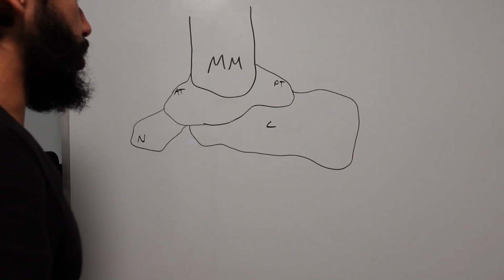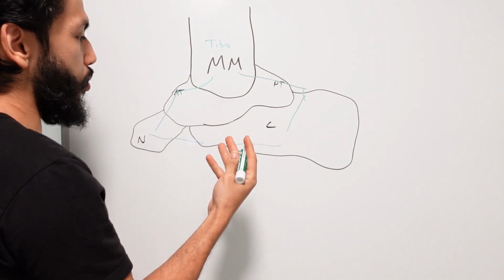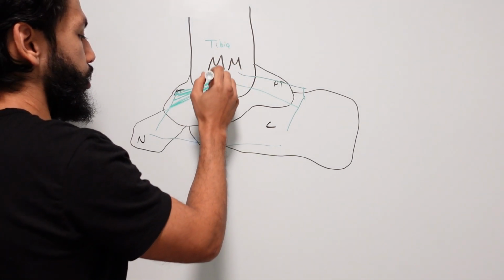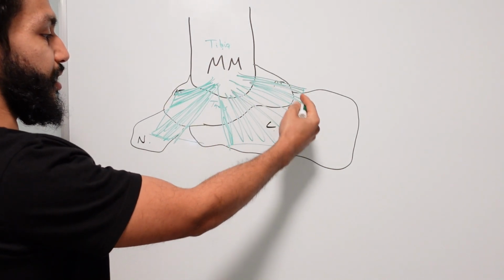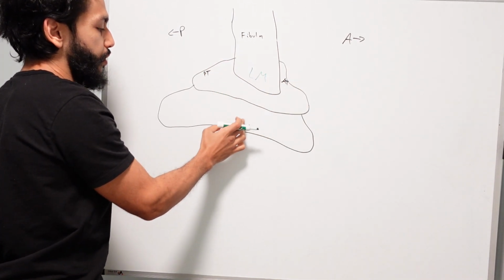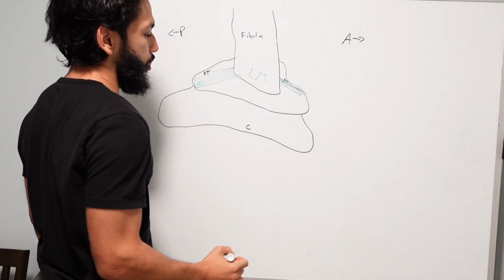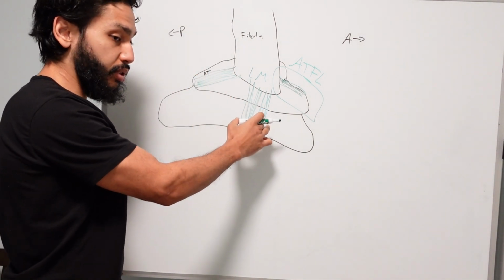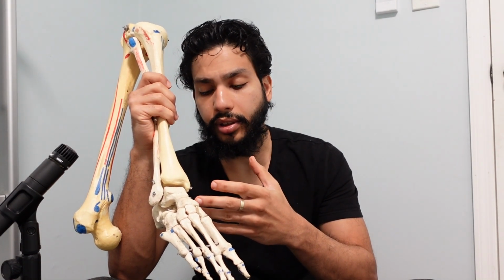Foot and Ankle Bones, Collateral Ligaments, and Ankle Sprains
In this video, Dr. Marcos Berrios discusses the bony structure of the foot and ankle joint. We go into:
- The construction of the ankle mortise by the tibia, fibula, and talus.
- The longitudinal arch of the foot and how the weight of the body is transmitted through this arch to the musculature/ligaments of the foot.
- The placement of medial and lateral collateral ligaments and the individual portions that make up each one.
- Inversion and eversion of the foot and how these movements can cause ankle sprains
- The tendons of the leg and how they run past the ankle joint to enter the foot.
- The individual articulations and names of all the bones of the foot.

0:00 Intro to Foot
1:15 Longitudinal Arch of Foot
3:26 Construction of the Ankle Joint
4:37 Inversion vs Eversion
5:39 Ligamentous Injury
6:46 Medial Collateral Ligaments
8:23 Lateral Collateral Ligaments
10:00 Bones of the Foot